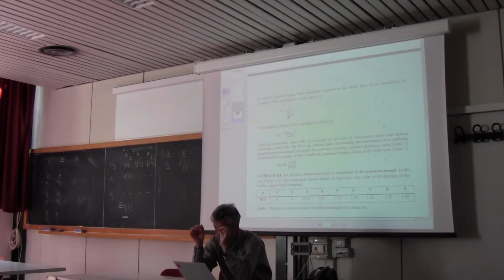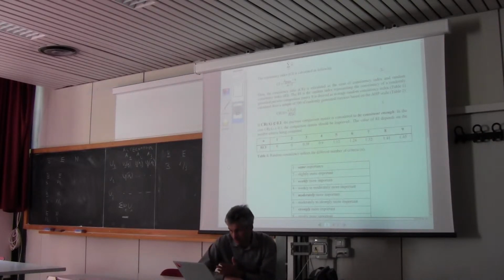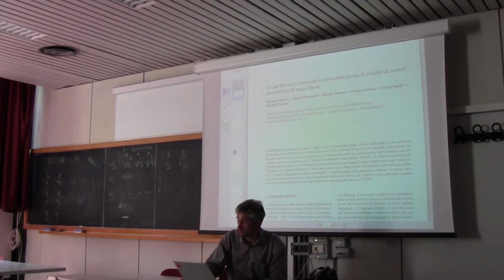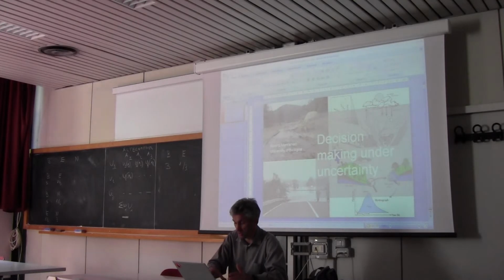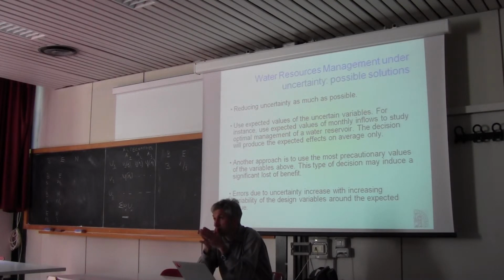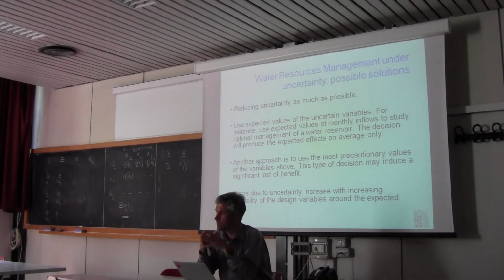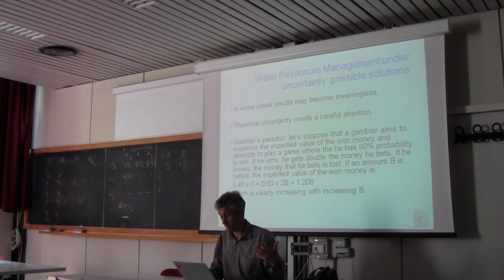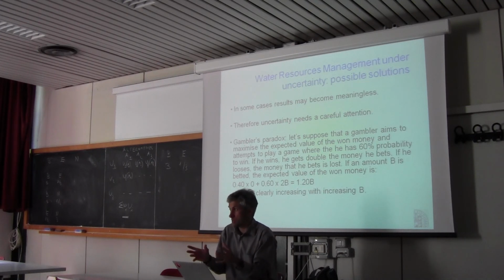Advanced Hydrology 27 May 2013 - Part 2